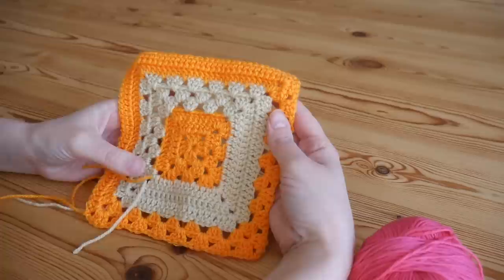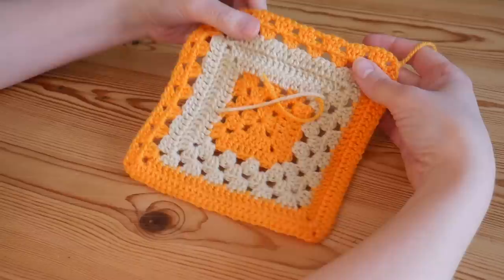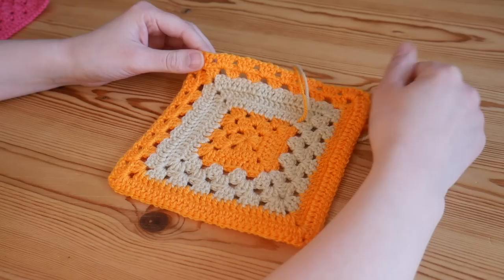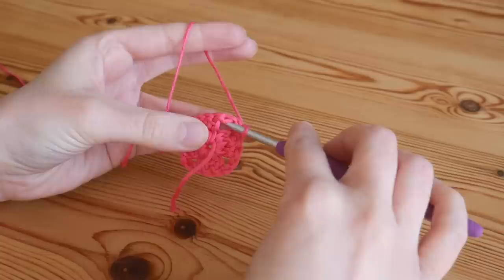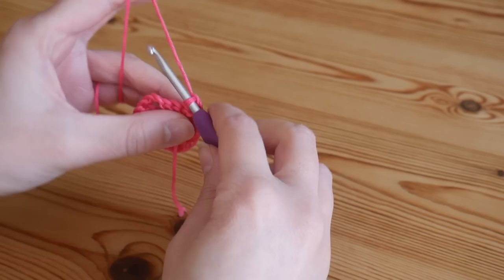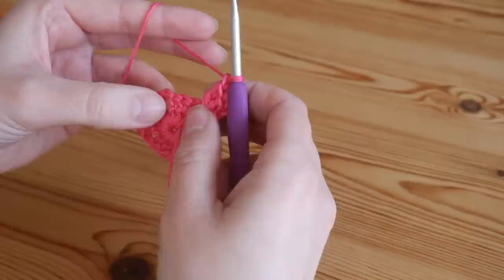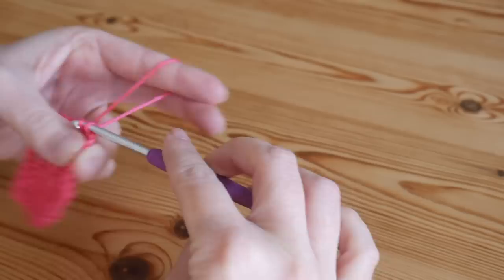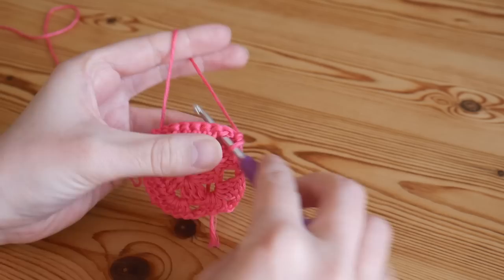Blossom Crochet: Mix It Up 50/50 Granny Square (Pick n Mix Granny Series)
Another 50/50 granny square variation for you - this one is very pretty and would work wonderfully when done in multiple colours, a Whirl or even a solid colour. This Mix It Up 50/50 square is so versatile and can be used with any other squares from the series!